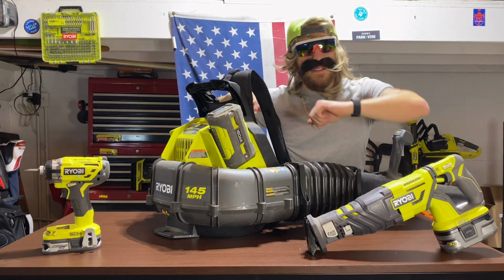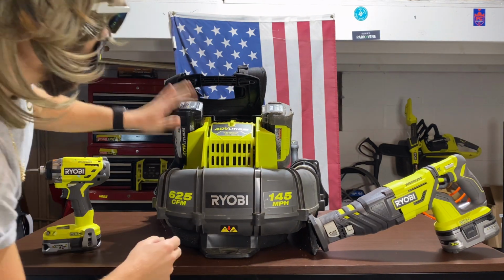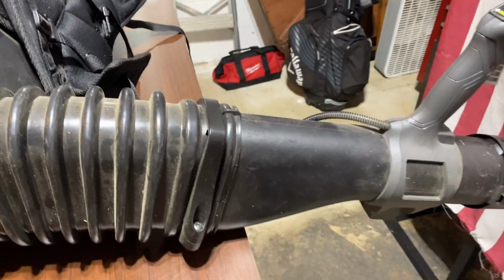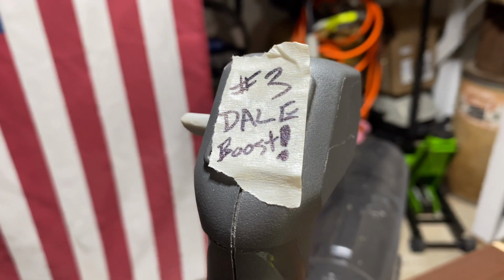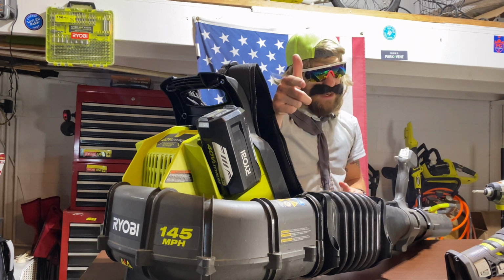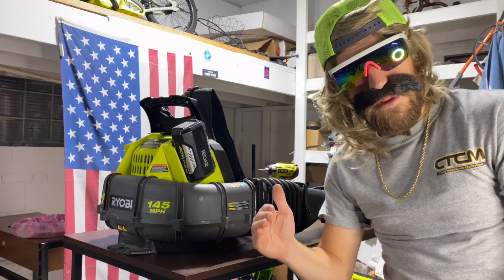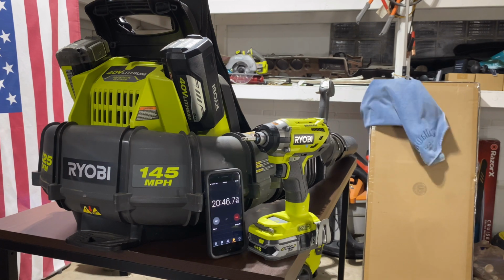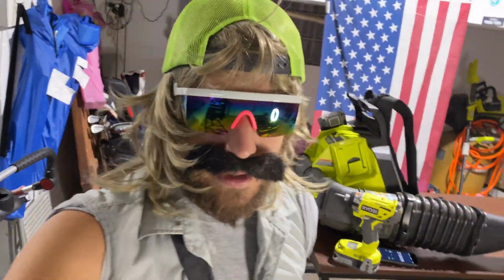Ryobi Backpack Blower - Allen Wrench Whips out the RYOBI 40 Volt Backpack Blower. Dang!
Meet Allen Wrench, a Ryobi supportin American Dream Boat. Follow him as he plays with his tool for y'alls enjoyment. In this episode we are gonna play with the Ryobi All Electric 40 Volt Battery Powered Backpack Blower. Fall's here ya'll!

This review is using the 5ah 40 volt lithium battery along with a old Ryobi 40 volt battery. Enjoy the show y'all!

This video was brought to you by Crane Training and Certification of the Midwest, Inc. CTCM is a company that can train you or your employees on heavy equipment and they can also be hired to do the job for you. They specialize in Mobile Crane Certifications but they also offer plenty more.
- Crane inspection.
- CDL Class A and B.
- Heavy Equipment Training.
- Forklift Training.
- Trenching and Shoring.

for more information.

- This is a Slayer Park Network video -